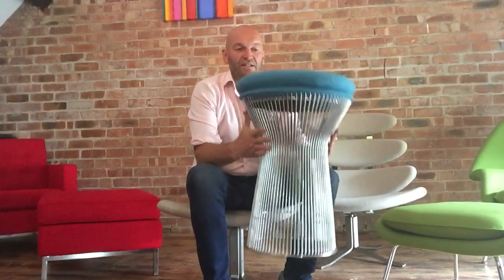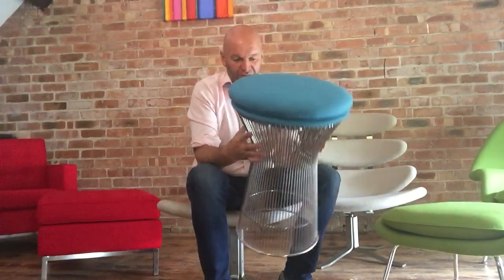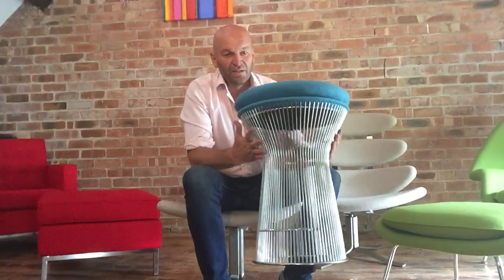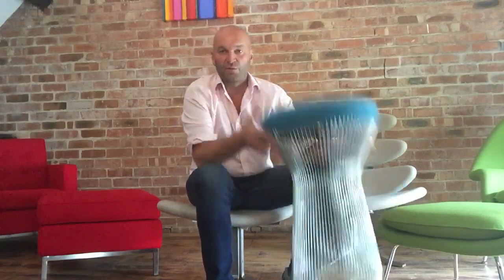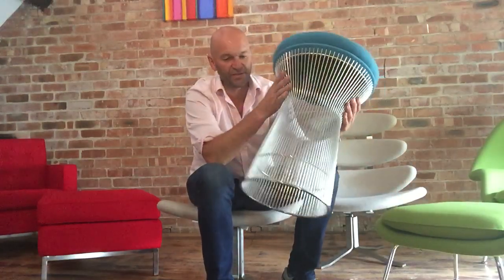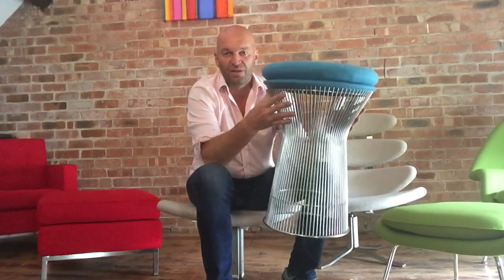Warren Platner Stool Demonstration from Iconic Interiors UK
The owner of Iconic Interiors demonstrates the Warren Platner stool which was added to the range in August 2018.  A link to the product page is